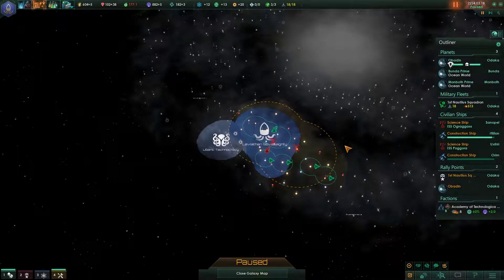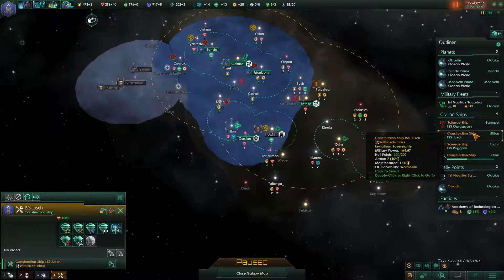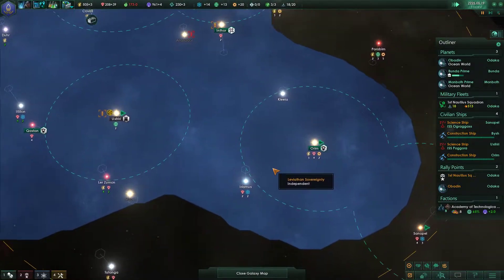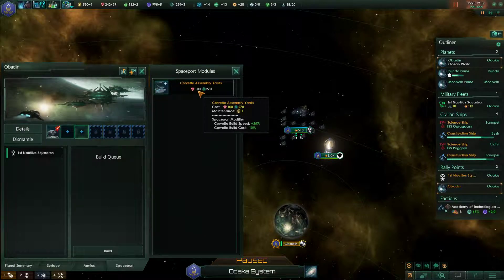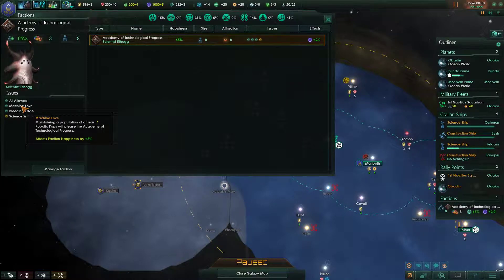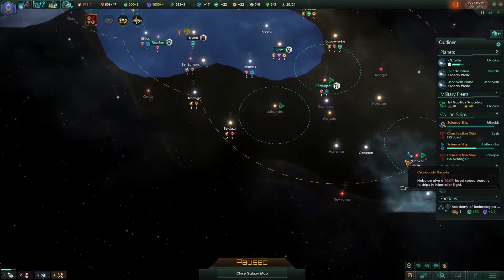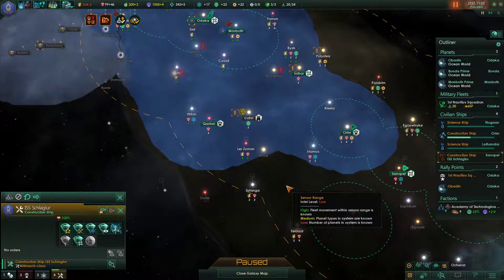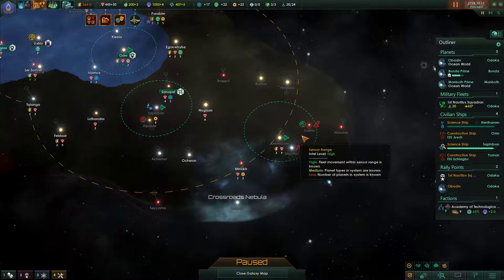Stellaris - Utopia - From Leviathans to Reapers (Mass Effect) #6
In this Stellaris campaign we're gonna try to recreate the alien race of Leviathans, the creators of Reapers, from Bioware's Mass Effect universe.